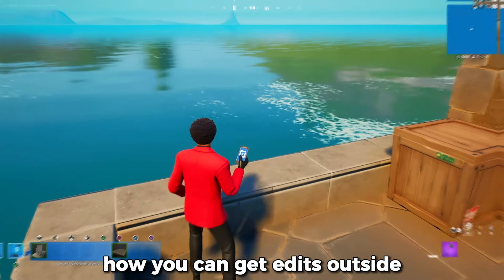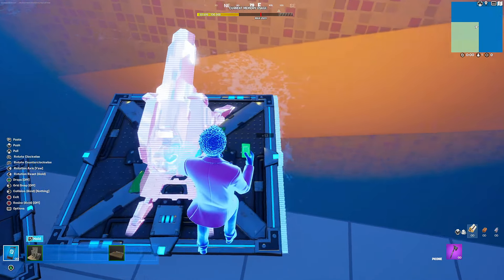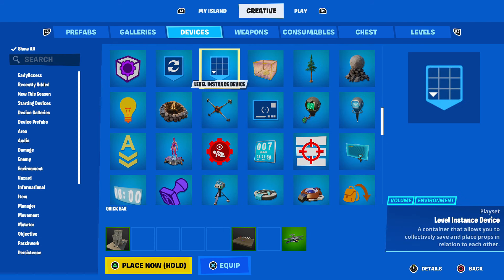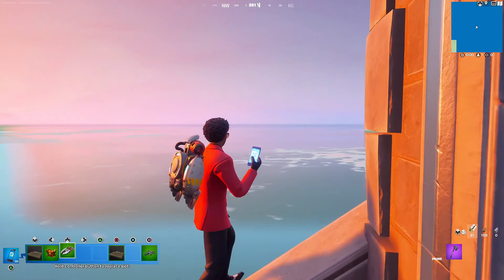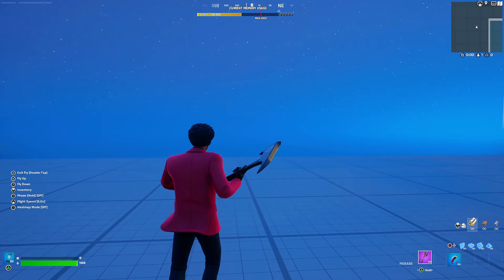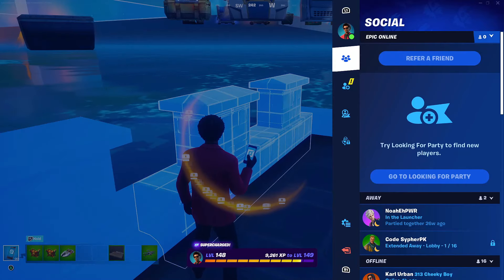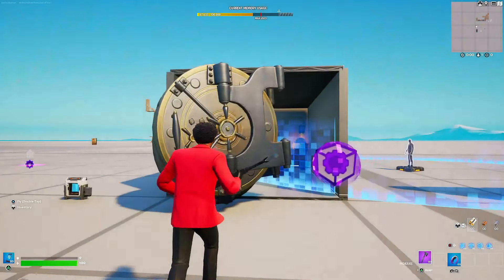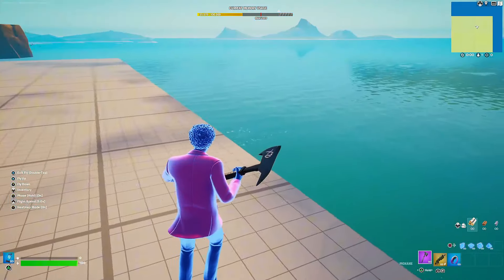How To Get PERMANENT EDITS Outside The Barrier in Fortnite Creative!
Here's how to get phone edits passed the barrier in Fortnite Creative! 🔥

🎥 Video Information :
🔴 Released during Fortnite Chapter 5 Season 1.
🔴 Released January 12th, 2024.
🔴 Video is OWNED by CoolOvalBatman.
🔴 PG
🔴 Edited by CoolOvalBatman.